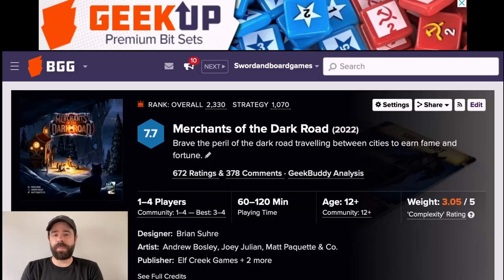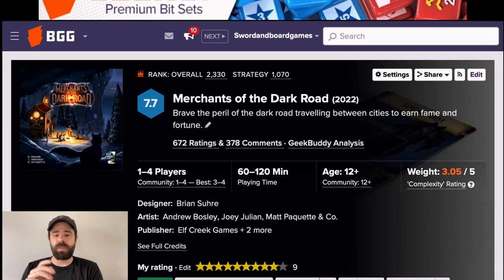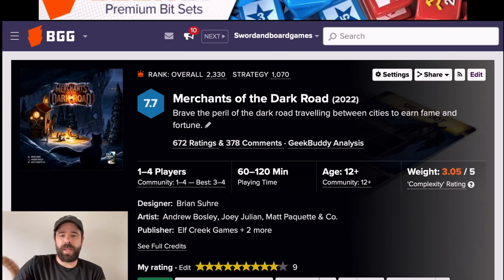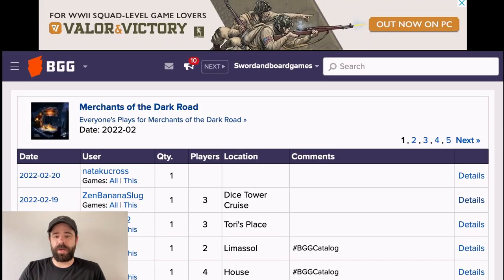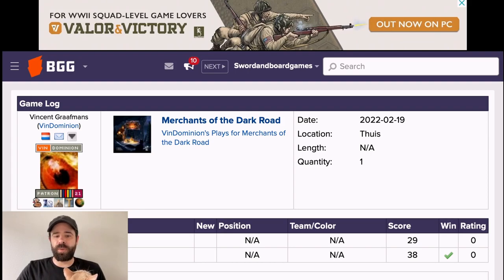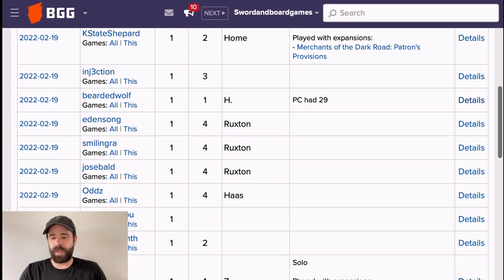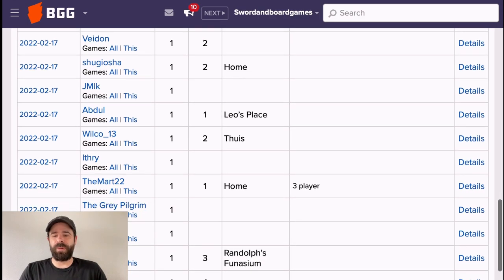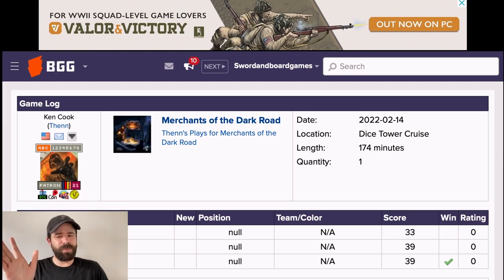How to view everyone's data on BGG (plays/scores/etc)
Ever wonder how your score in a board game stacks up against others? As a solo player I do all the time. Watch this video to see how to view data for other BGG users such as scores, players and expansions used. Are you a designer and want tons of free play testing data? Are you a publisher and want to see how popular games are after being purchased for possible expansions? Look no further than this video,

2:04 Tutorial on how to view all data for games
4:09 Cat